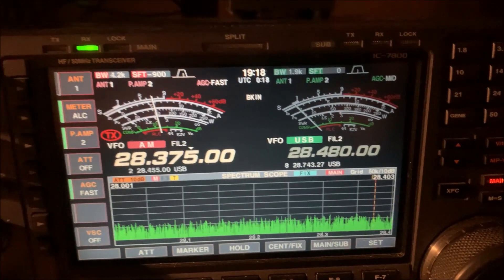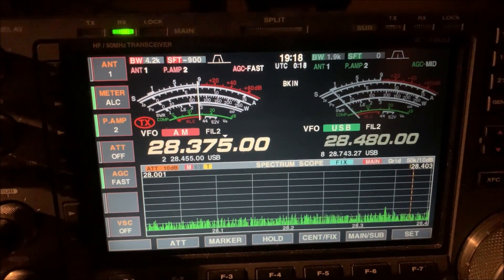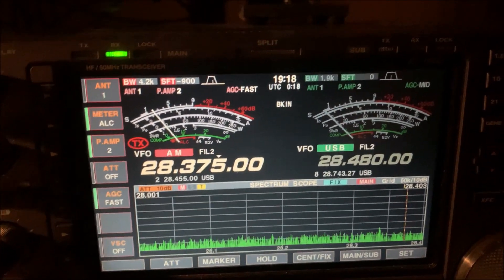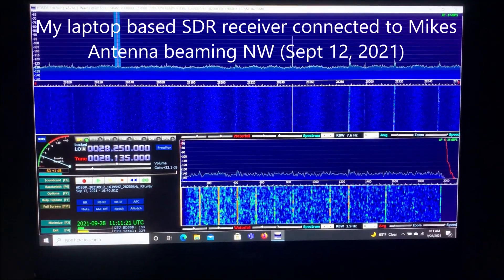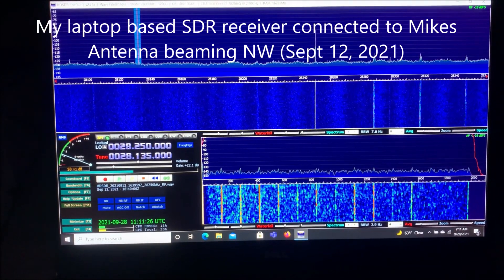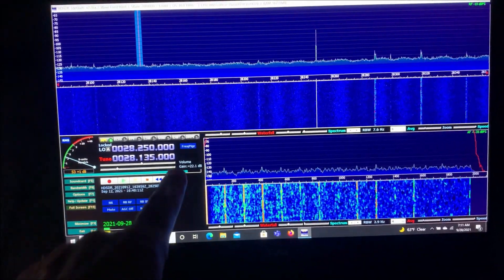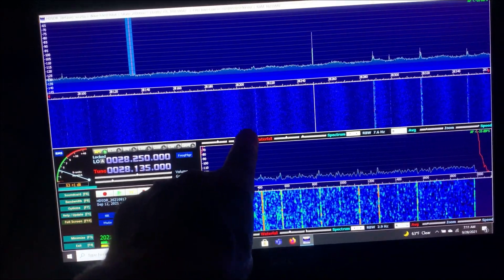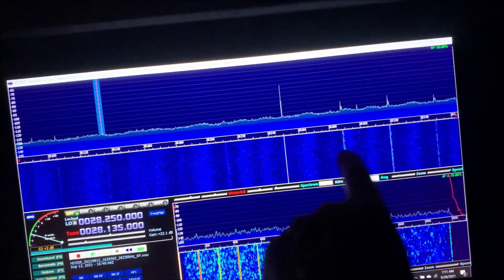RFI on 10 Meters at W9RE tracked down to neighbors LG Refrigerator (Sept 28, 2021 by WD8DSB)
RFI on 10 Meters at W9RE tracked down to neighbors LG Refrigerator.  Local power company (AES) had unsuccessfully tried to locate the source of this RFI using their Radar Engineers model 243, and then I was asked by Mike (W9RE) for my assistance.
Update: long term fix was the use of a commercial plug and play power line filter on the refrigerator, model APC C2 2-Outlet C-Type A/V Wall-Mount Power Filter with 5 turns of its power cord wound onto a FT240-31 torrid core.